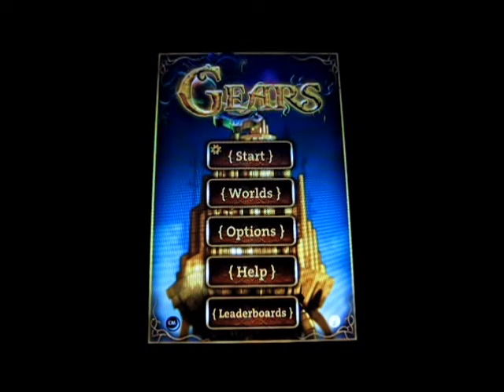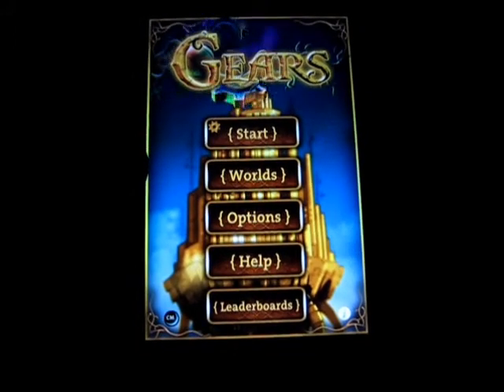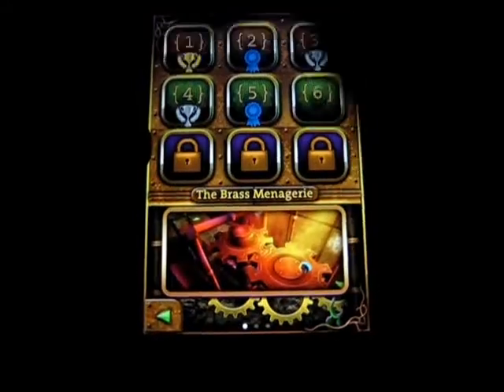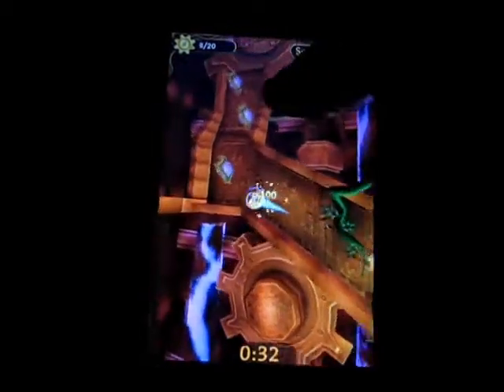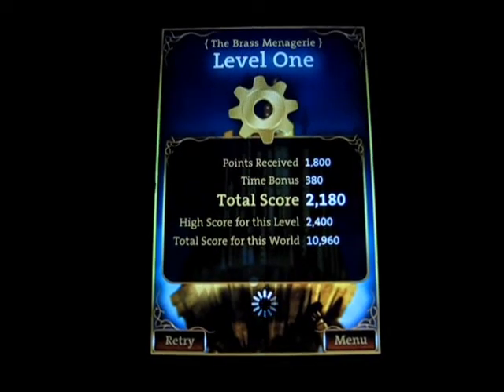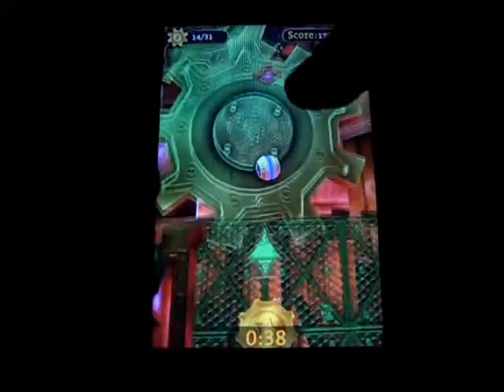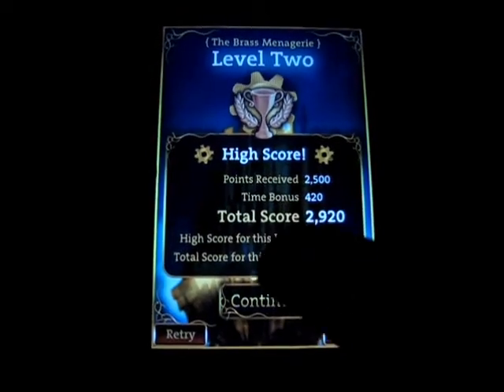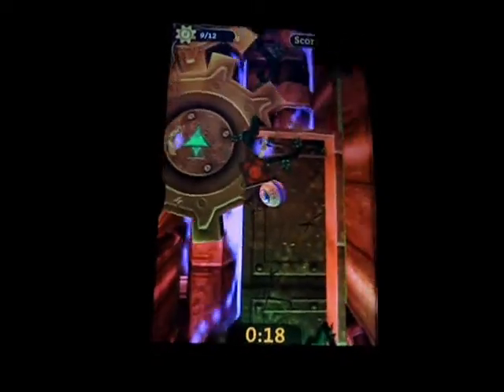Gears - iPod touch App Review